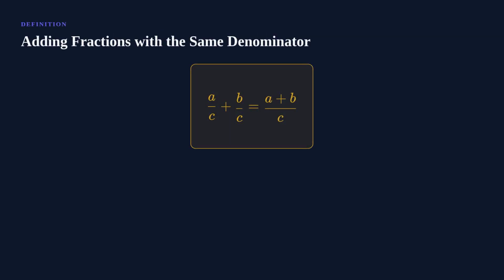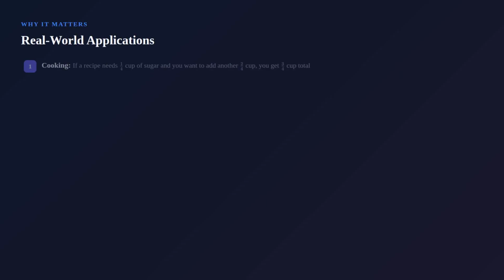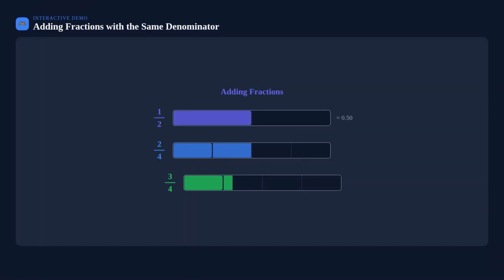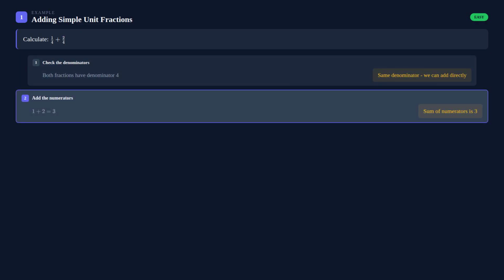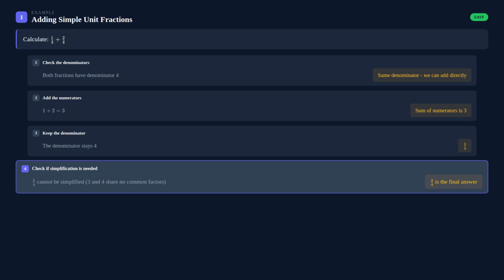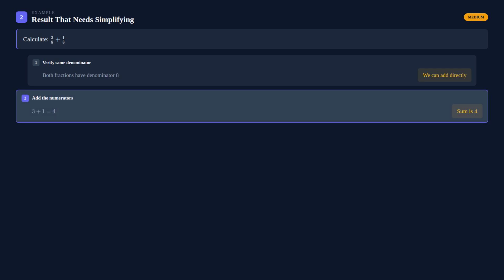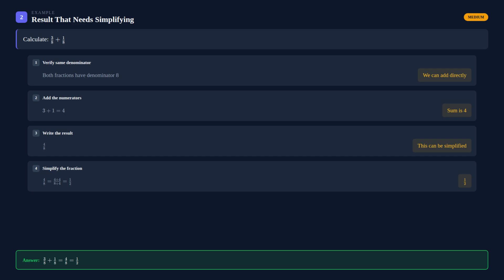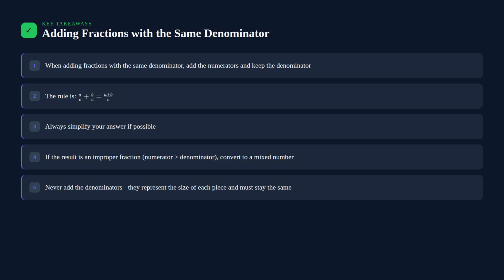Adding Fractions with the Same Denominator | Mathorio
Learn Adding Fractions with the Same Denominator step by step with clear, worked examples and visual explanations.

When adding fractions with the same denominator (also called "like fractions"), follow this simple rule:

a/c + b/c = a + b/c

Add the numerators (top numbers) and keep the denominator (bottom number) the same.

For example:
2/5 + 1/5 = 2 + 1/5 = 3/5

Think of it like adding slices of the same pizza: 2 slices plus 1 slice equals 3 slices (and each slice is still one-fifth of the pizza).

What you'll learn:
• When adding fractions with the same denominator, add the numerators and keep the denominator
• The rule is: a/c + b/c = a+b/c
• Always simplify your answer if possible
• If the result is an improper fraction (numerator  denominator), convert to a mixed number
• Never add the denominators - they represent the size of each piece and must stay the same